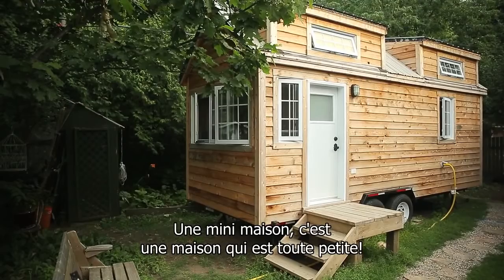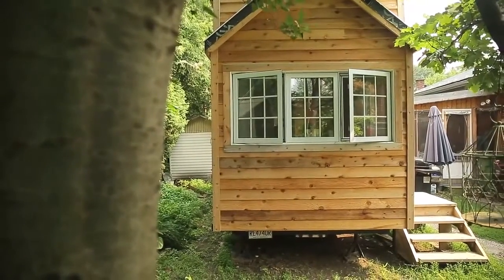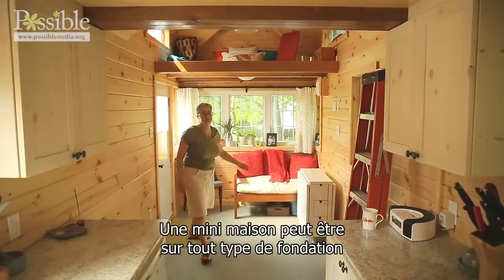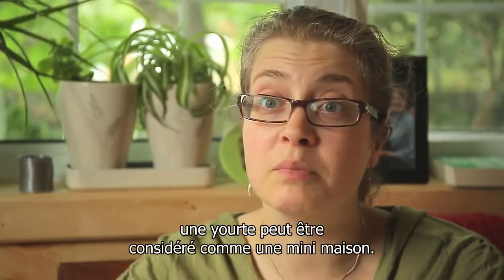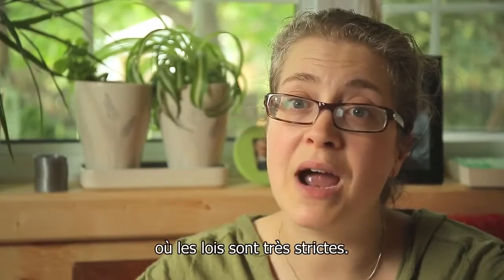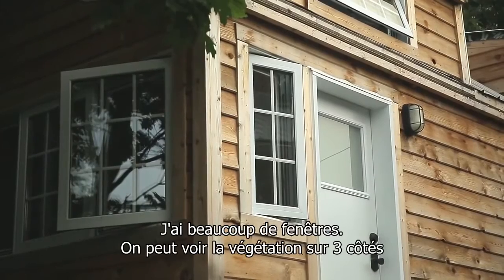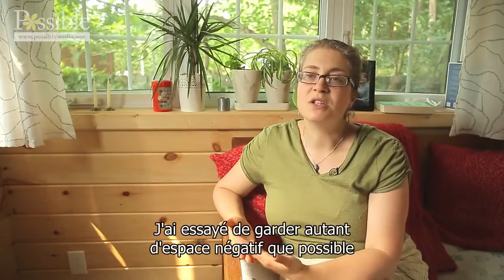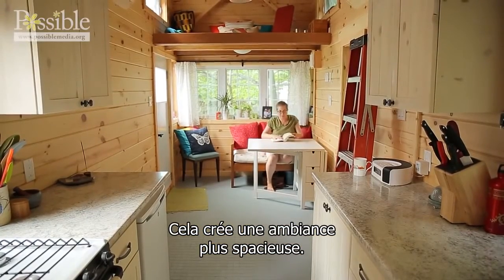Une mini maison à Montréal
permaculture Permaculture is a branch of ecological design, ecological engineering, environmental design, construction and integrated water resources management that develops sustainable architecture, regenerative and self-maintained habitat and agricultural systems modeled from natural ecosystems.[1][2] The term permaculture (as a systematic method) was first coined by Australians Bill Mollison and David Holmgren in 1978. The word permaculture originally referred to "permanent agriculture" [3] but was expanded to stand also for "permanent culture," as it was seen that social aspects were integral to a truly sustainable system as inspired by Masanobu Fukuoka's natural farming philosophy.

Permaculture is a philosophy of working with, rather than against nature; of protracted and thoughtful observation rather than protracted and thoughtless labor; and of looking at plants and animals in all their functions, rather than treating any area as a single product system.

sustainability, permaculture, france, darren doherty, education, keyline, regrarian, regeneration, agriculture, farming, keyline design, Regenerative Design, Regenerative Agriculture, regenerative agri, agroecologie, agriculture biologique, permaculture,